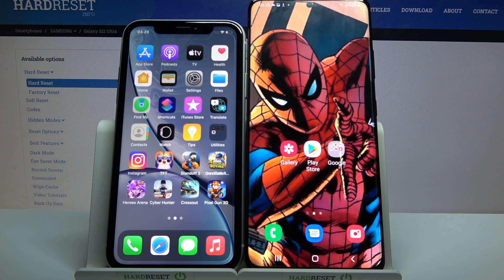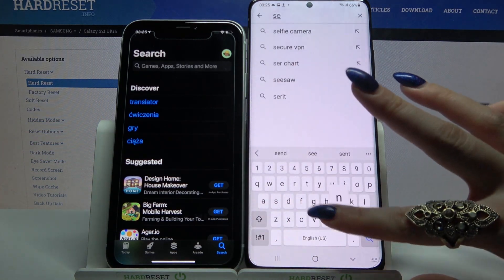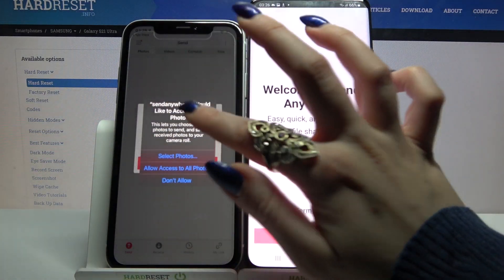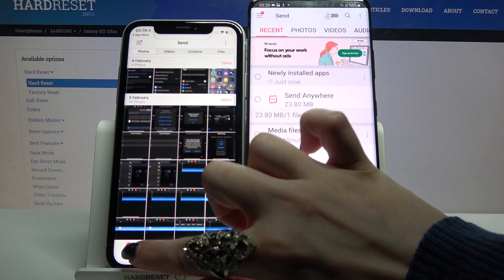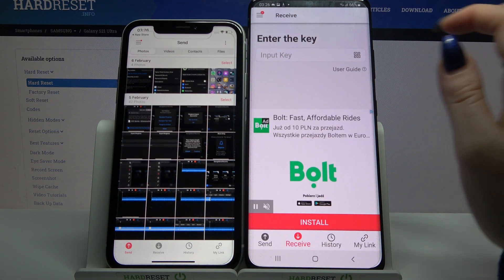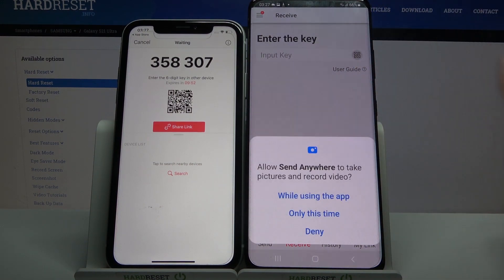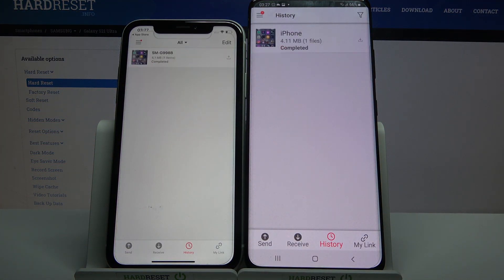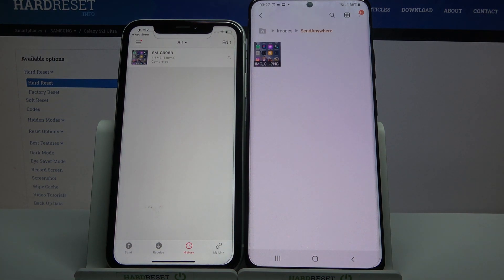How to Transfer Data from iPhone to SAMSUNG Galaxy S21 Ultra – Use Send Anywhere App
Learn more info about SAMSUNG Galaxy S21 Ultra:
Wondered to discover possibly the best way to move files from iPhone to SAMSUNG Galaxy S21 Ultra? How to transfer media to SAMSUNG Galaxy S21 Ultra? We would like to present the video guide, where we show you how to transfer files from iPhone to SAMSUNG Galaxy S21 Ultra using the Send Anywhere App. Do you know that this process is available without a network connection? All you need to do is to download the Send Anywhere App and move data without losing mobile data! Come along with our instructions and share data between Apple device to SAMSUNG Galaxy S21 Ultra successfully. Visit our HardReset.info YT channel and discover many useful tutorials for SAMSUNG Galaxy S21 Ultra.

How to use the send anywhere app on Samsung Galaxy S21 Ultra? How to transfer files instant-on Samsung Galaxy S21 Ultra? How to move Apple device to Samsung Galaxy S21 Ultra? How to share data between iPhone / iPad and Samsung Galaxy S21 Ultra? How to send data from iPhone to Samsung Galaxy S21 Ultra? How to share iPhone files with multi-people? How to transfer data to Samsung Galaxy S21 Ultra without network access? How to transfer data to a specific device?